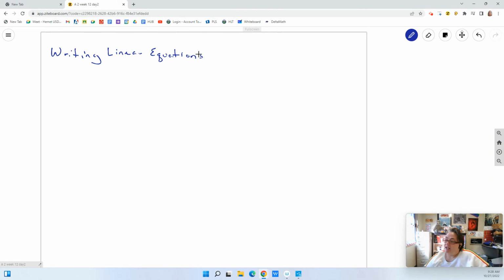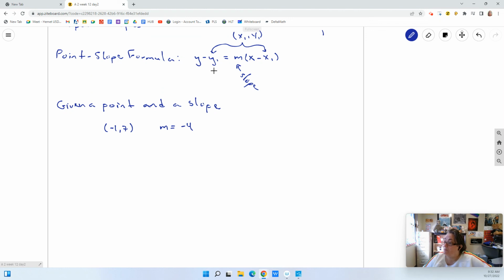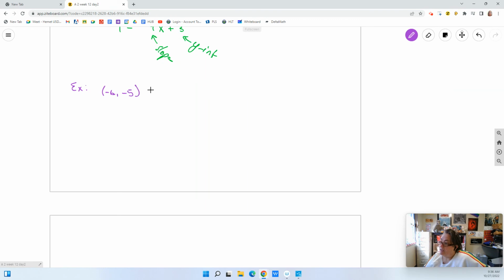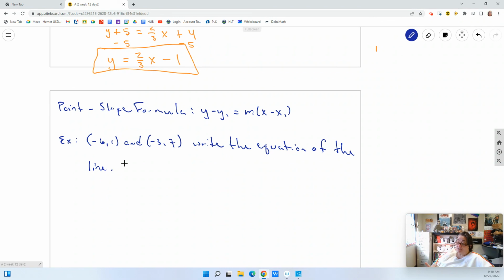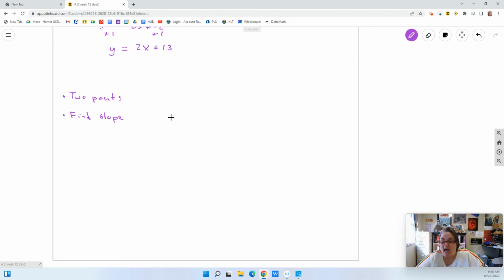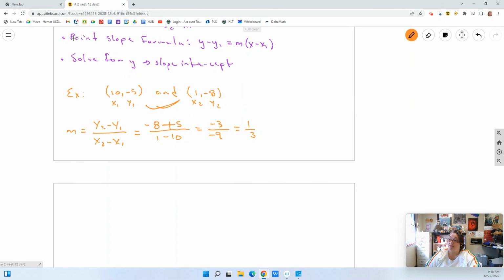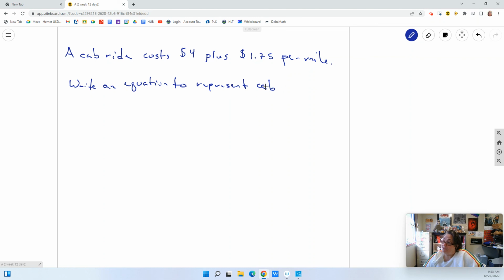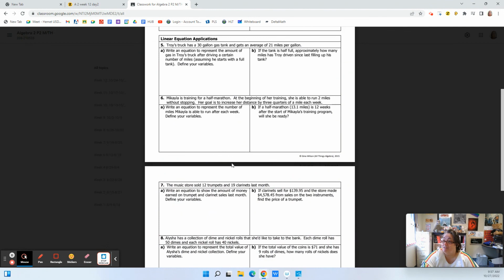A2 Week 12 Day 2 Writing Linear Equations